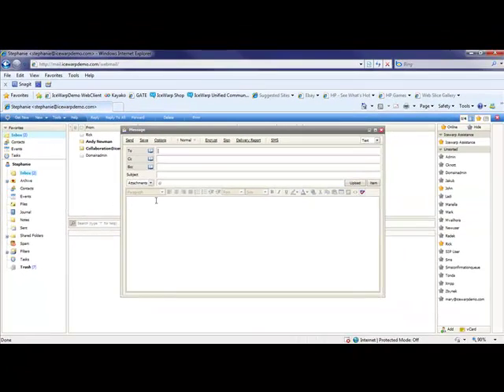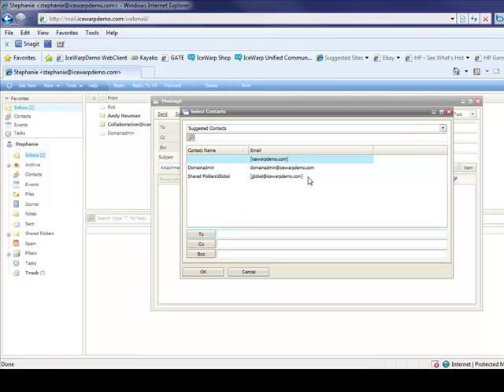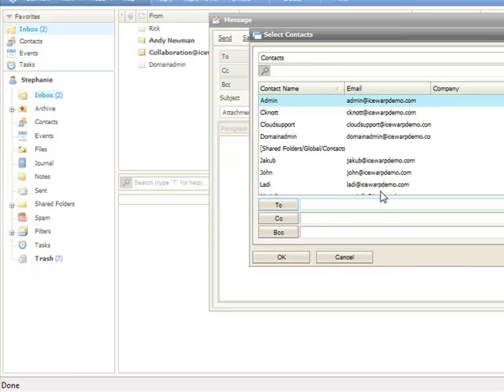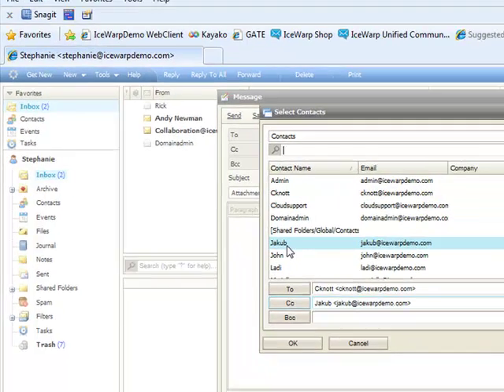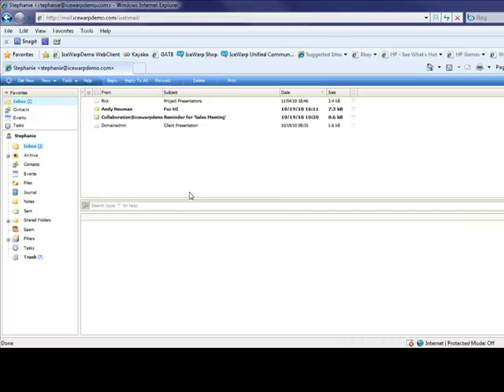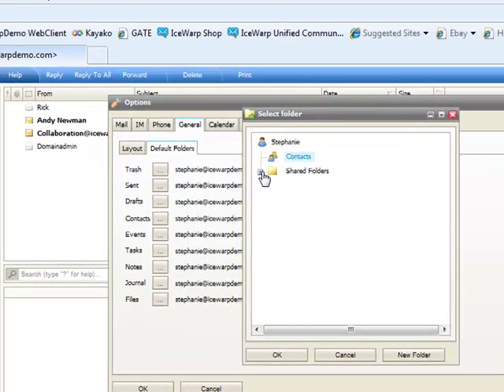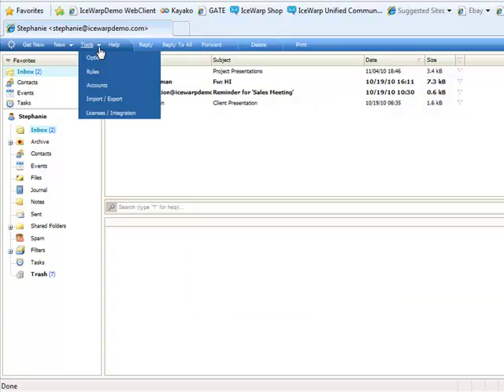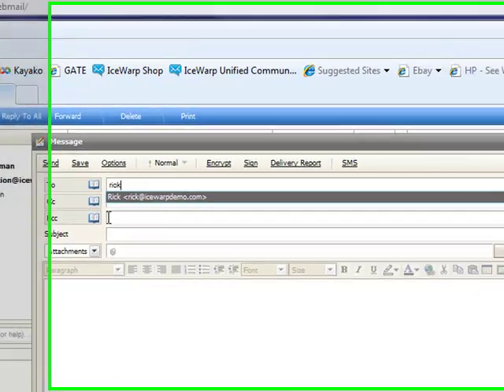IceWarp Server 10.2 WebClient - Basic Email Composition Options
Video tutorial on basic email options in the IceWarp Server 10.2 WebClient